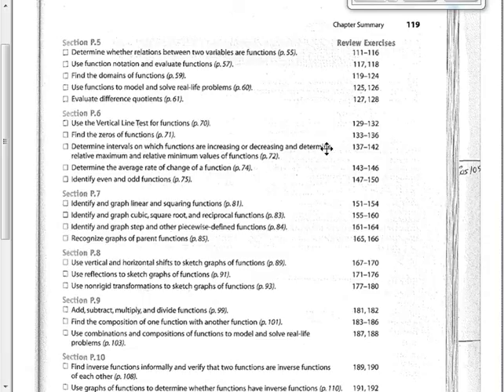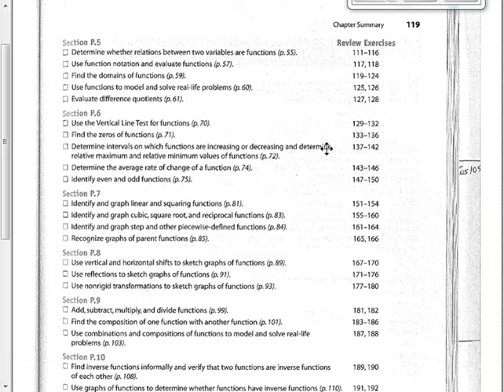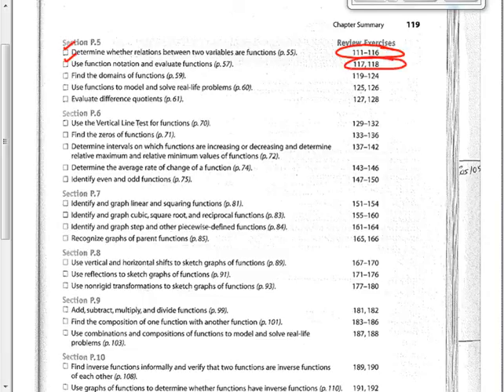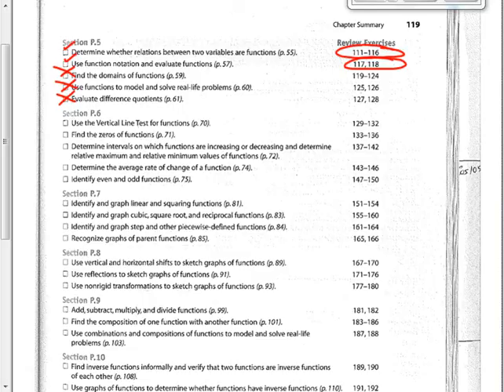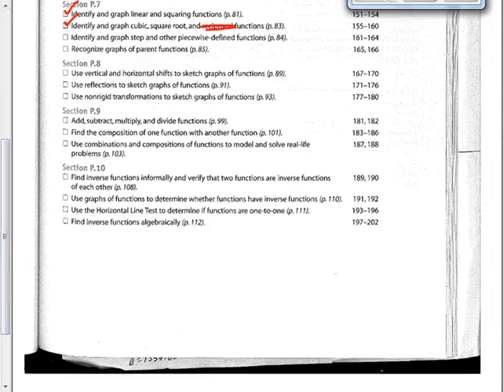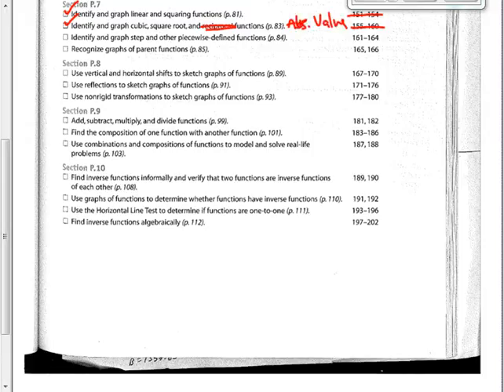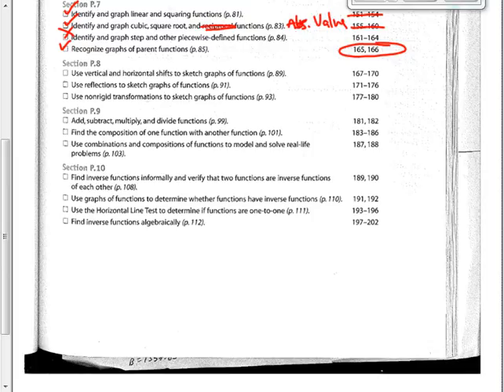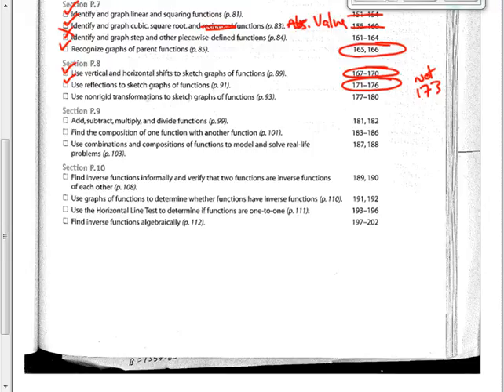P 5 P 8 Review Self Assessment